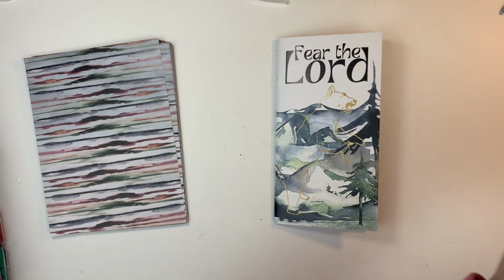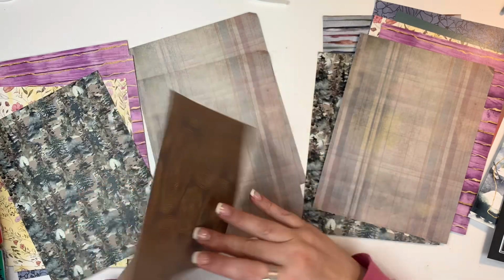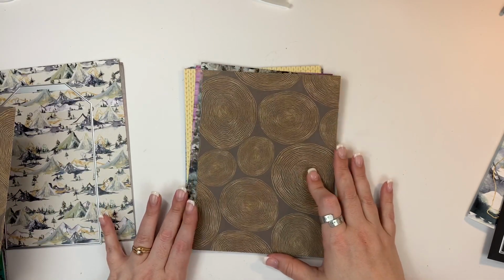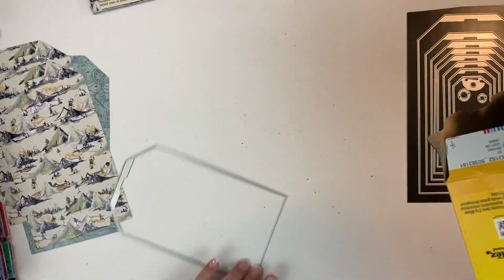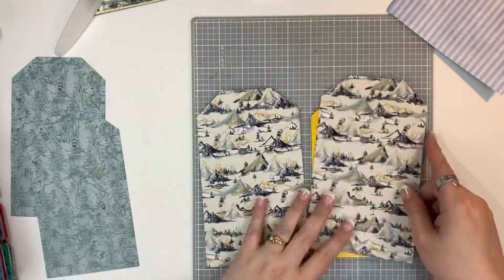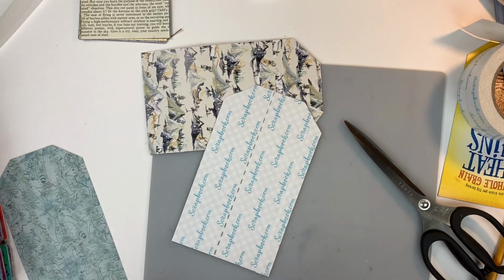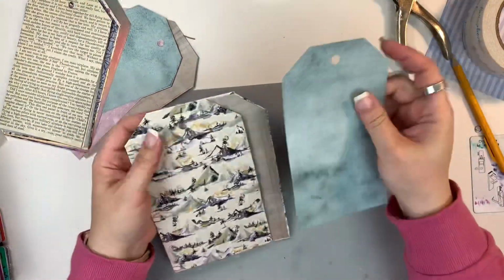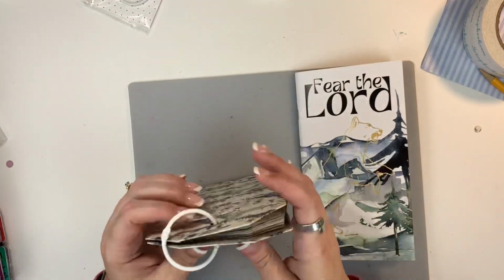Set up video - Fear the Lord - Bythewell4God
Today I’m setting up my tag journal for the newest kit called Fear the Lord from Bythewell4God.